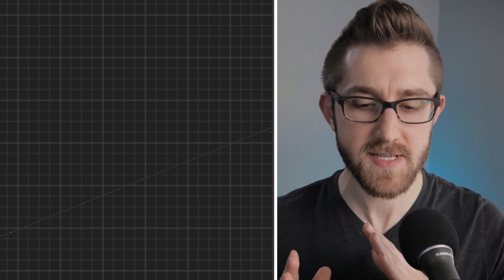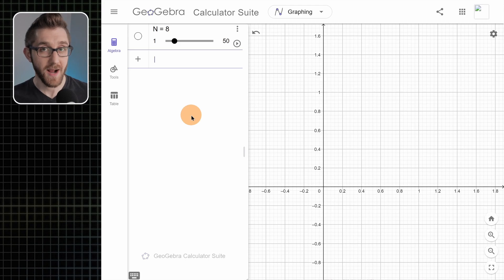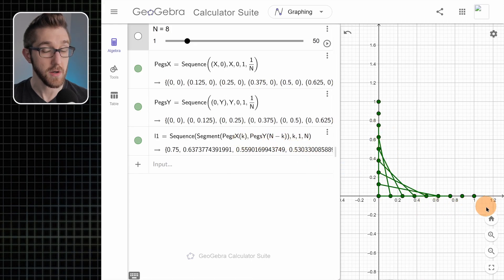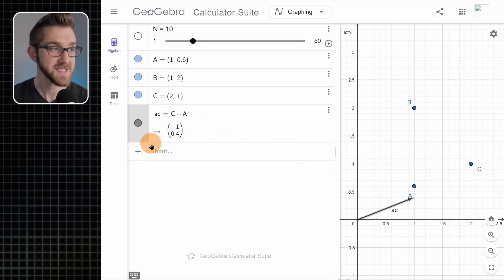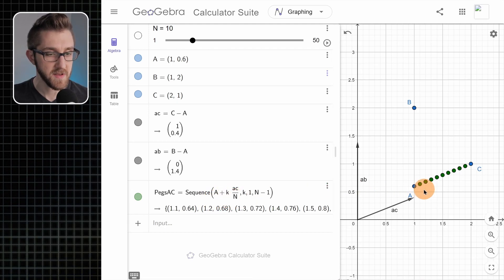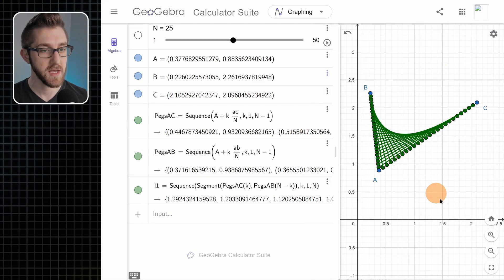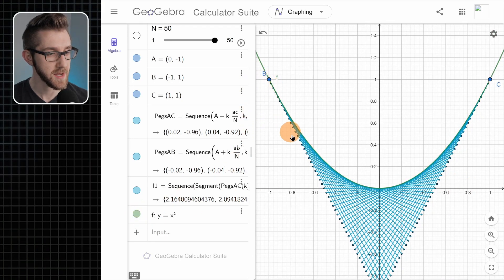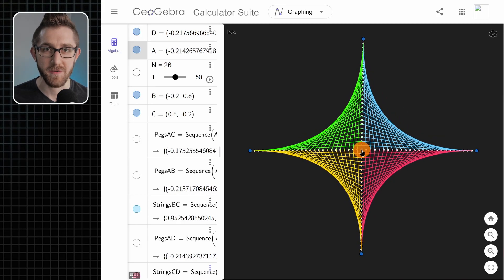GEOGEBRA: Make mathematical LINE / STRING ART!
Once we understand the basics of sliders, vectors, and lists in GeoGebra, we can make some pretty neat things! This is the first of two videos in which I'll show you how to make some lovely geometric string art patterns.

00:00 - Intro
00:50 - Basic Construction
05:02 - Advanced Construction
10:54 - It's a Parabola!
12:17 - Completing the Project
14:03 - Wrap-up